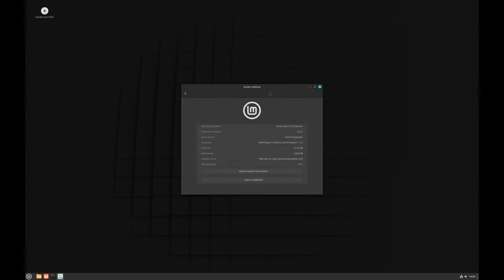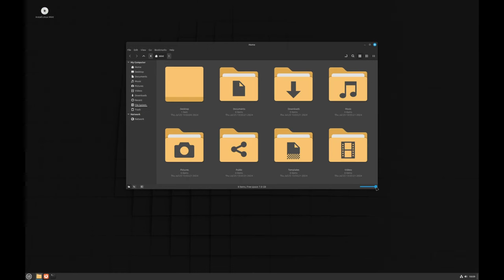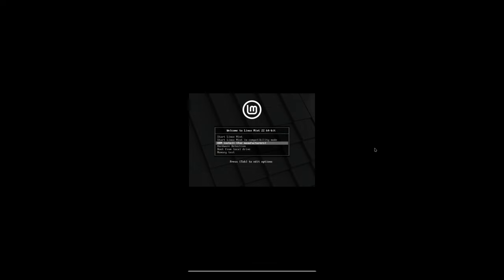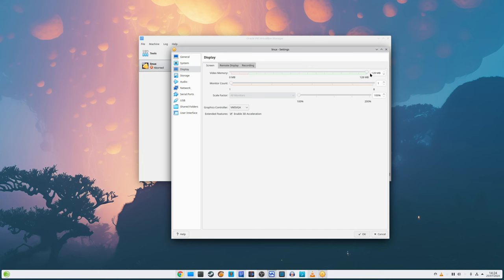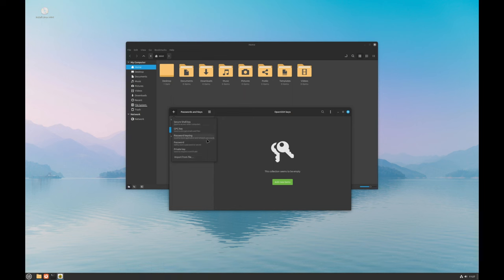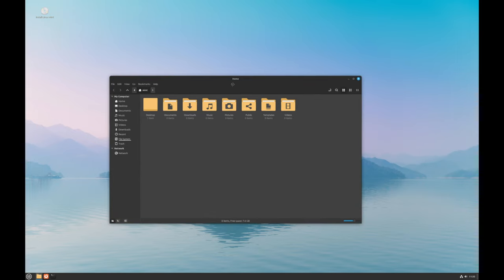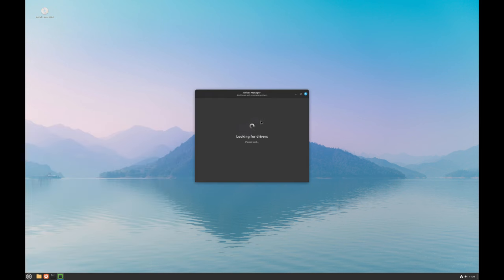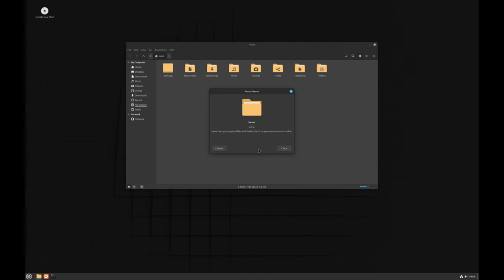What's New in Linux Mint 22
Linux Mint is an Ubuntu-based distribution whose goal is to provide a classic desktop experience with many convenient, custom tools and optional out-of-the-box multimedia support. It also adds a custom desktop and menus, several unique configuration tools, and a web-based package installation interface. Linux Mint is compatible with Ubuntu software repositories. Besides its Ubuntu-based flavour, the project also produces a separate "Debian" edition (called LMDE), based on the latest stable Debian version.